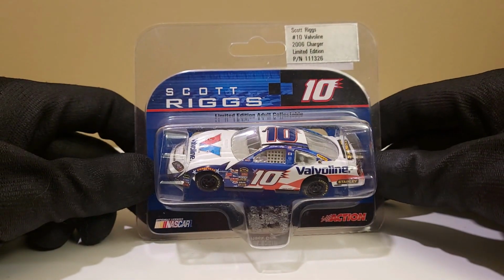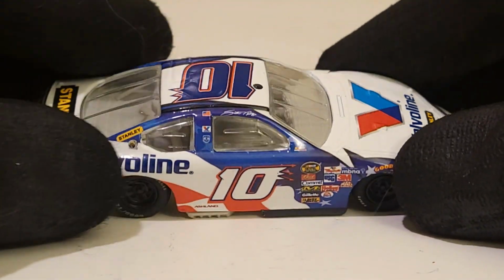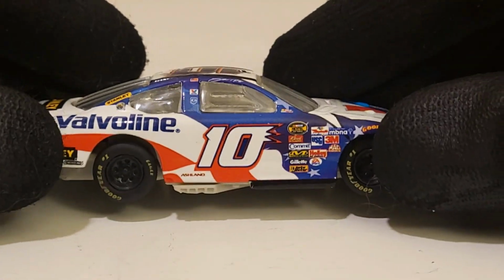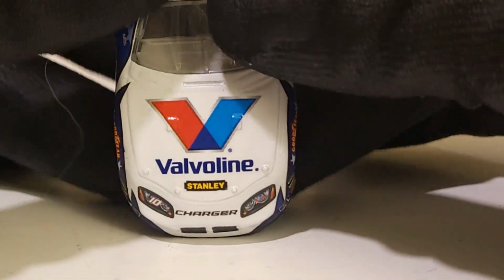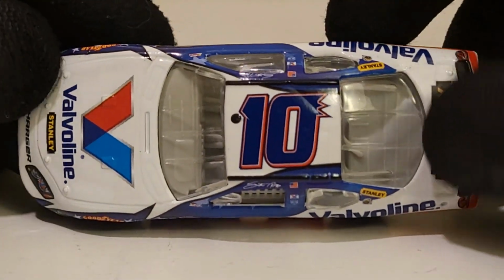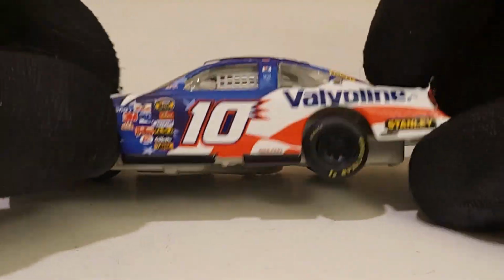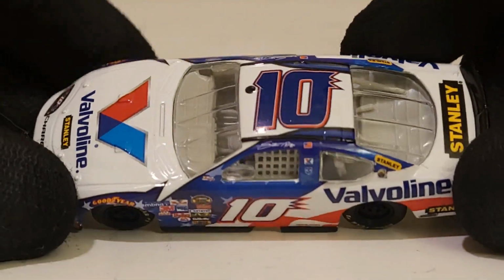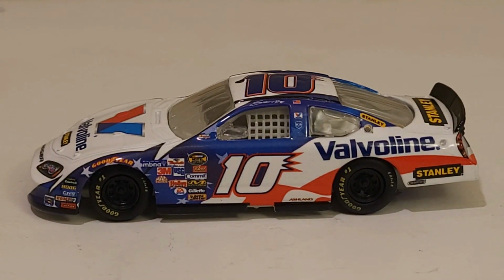2006 Scott Riggs Valvoline 1:64 (NASCAR Die-Cast Review)